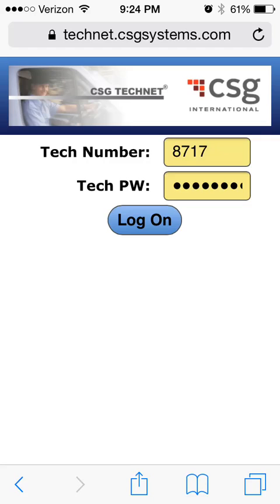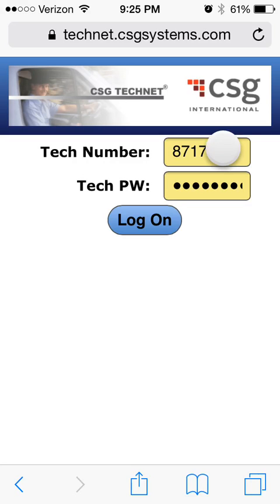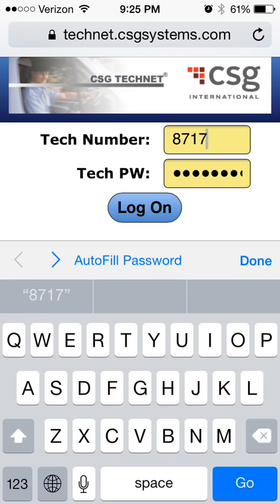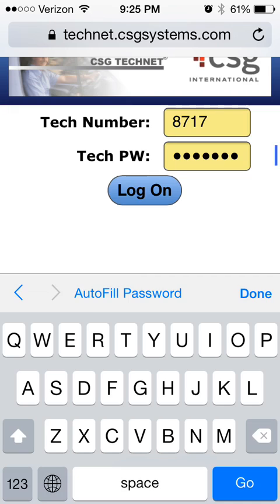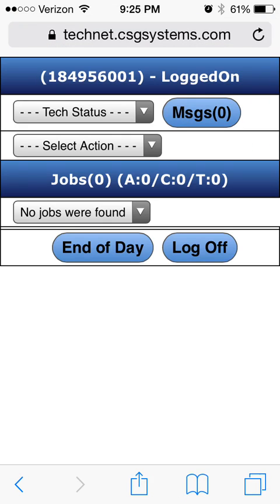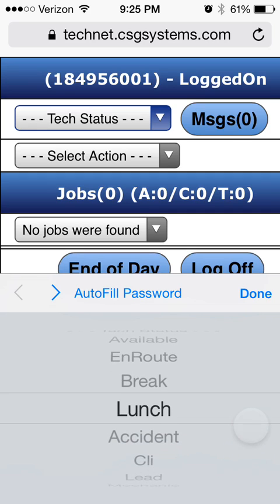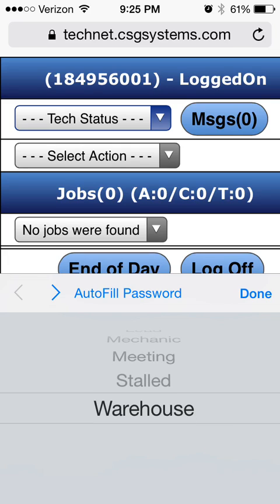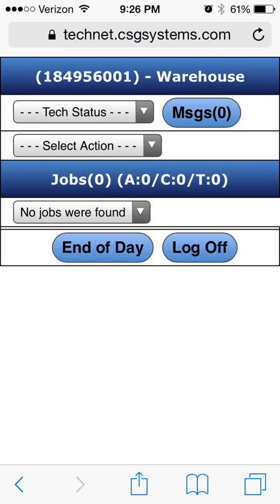HOW TO LOG IN TO TECHNET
This video walks teaches you how to log in to TechNet from your handheld device(company iPhone)